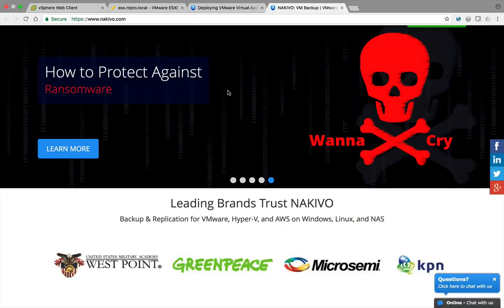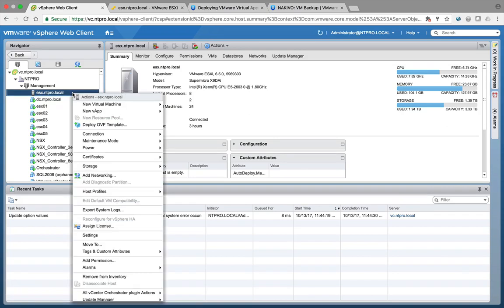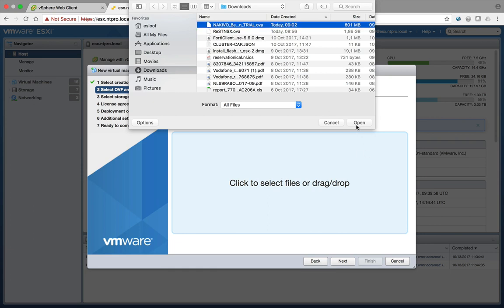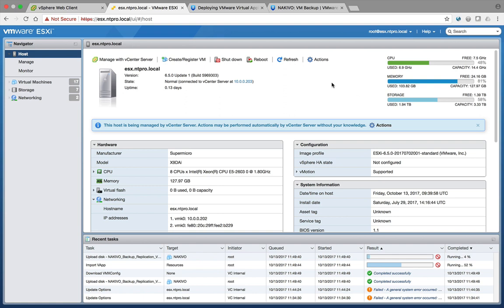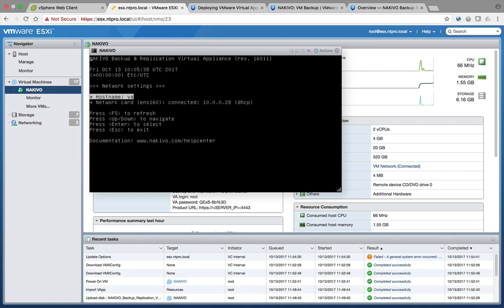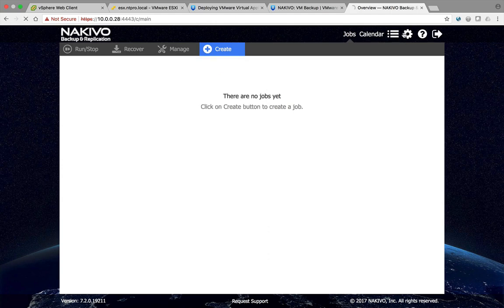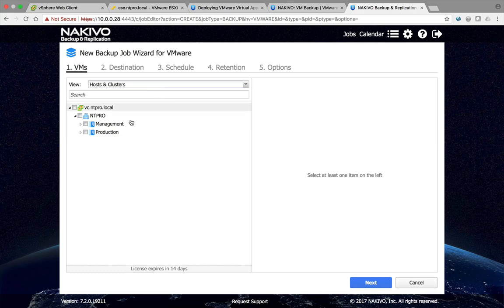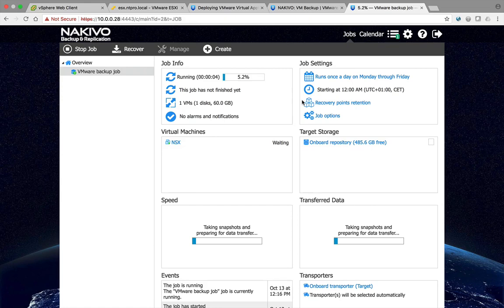Installing NAKIVO Backup & Replication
The Virtual Appliance (VA) has two disks: the first one (20 GB) contains the Linux OS with NAKIVO Backup & Replication, and the second one (500 GB) is used as a backup repository. If you deploy the Virtual Appliance disks using the Thin Provision option, then the disks will not reserve space on your datastore and will only consume space when actual data (such as your backups) is written to disks.